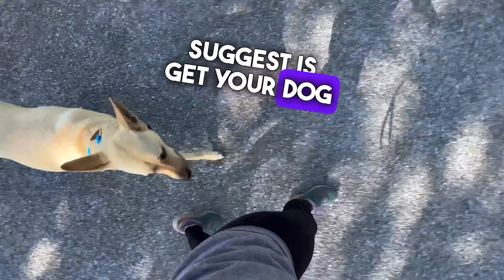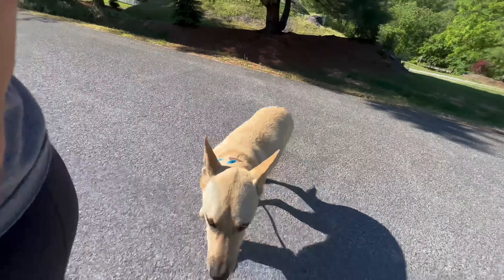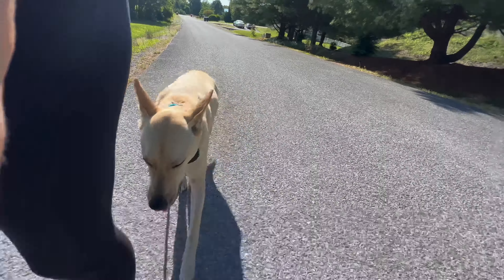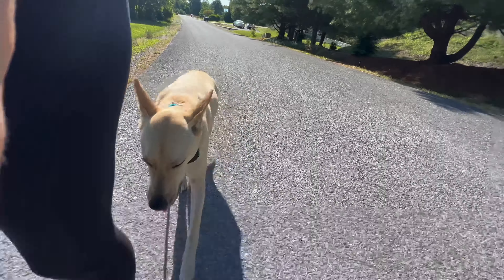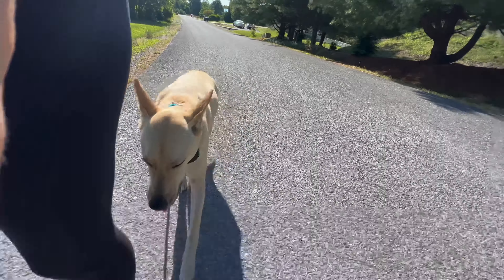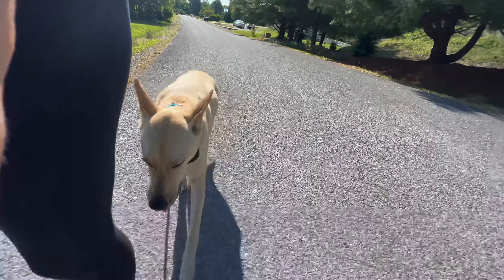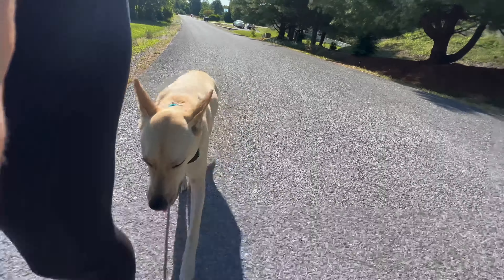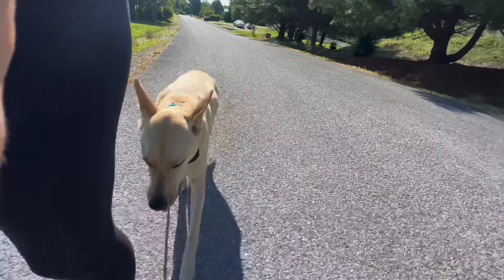Garrett all off leash